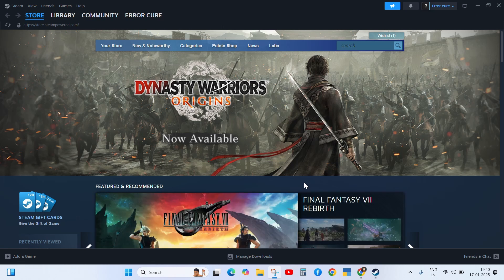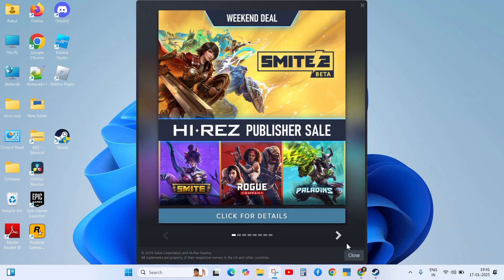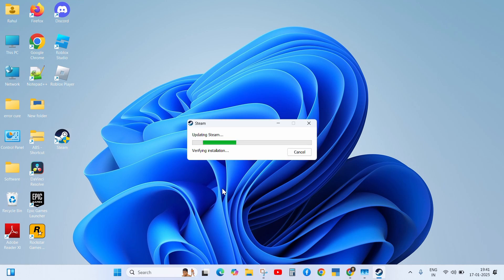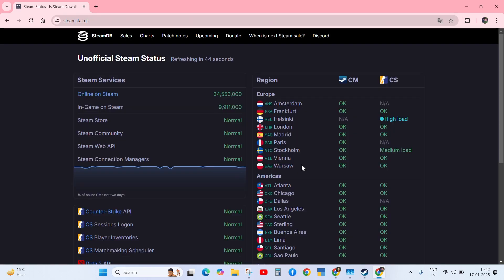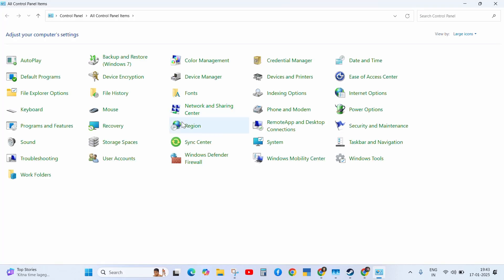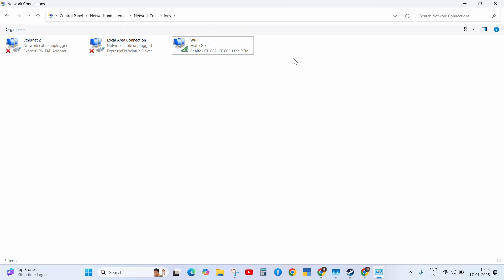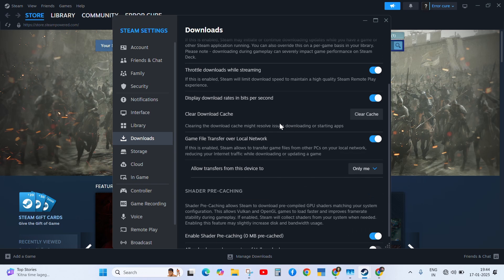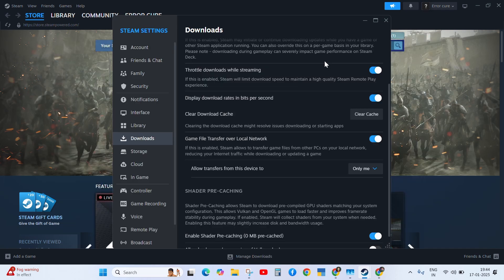How to fix Steam e502 L3 error | something went wrong we were unable to service your request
In this video, How to fix steam e502 L3 error by simple ways?